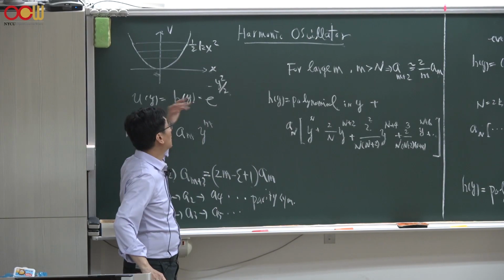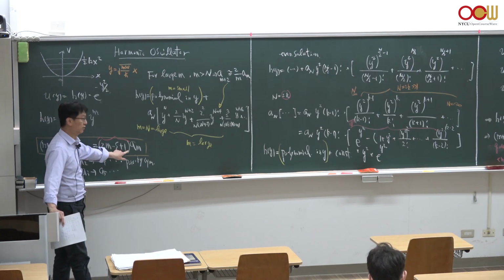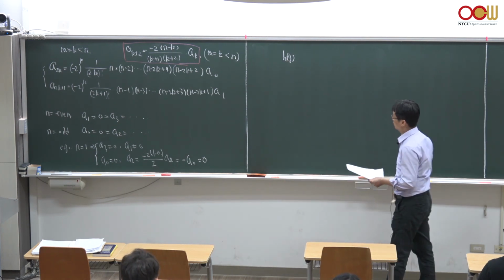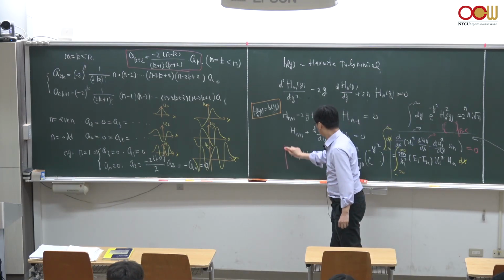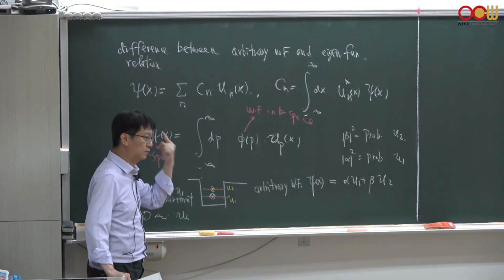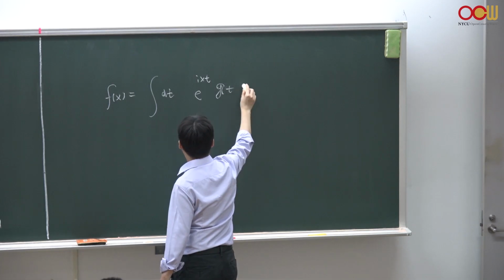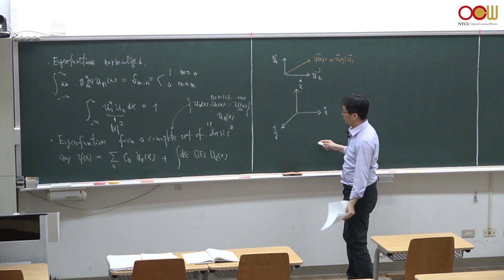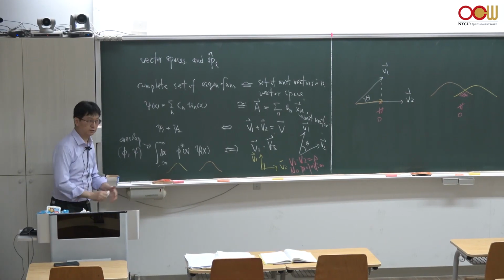量子力學導論 - Lec12 - [CH4] 一維位能勢 (六)：量子諧振子與埃爾米特多項式 One-Dimensional Potentials (VI): Quantum Harmonic...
[CH4] 一維位能勢 (六)：量子諧振子與埃爾米特多項式 One-Dimensional Potentials (VI): Quantum Harmonic Oscillator and Hermite Polynomial